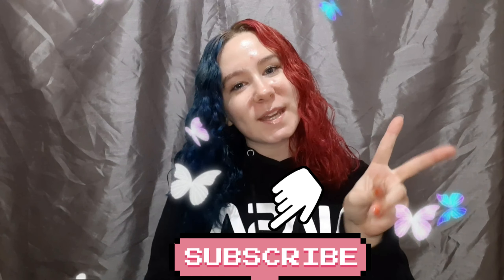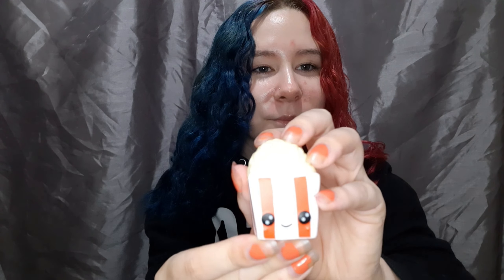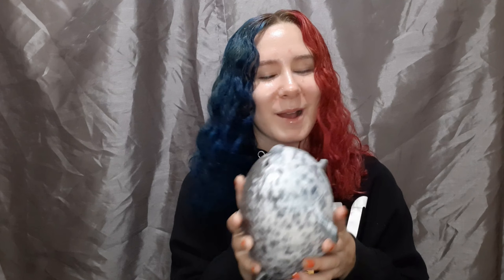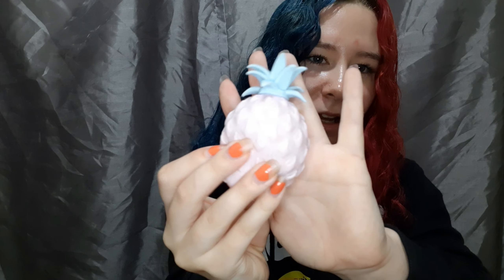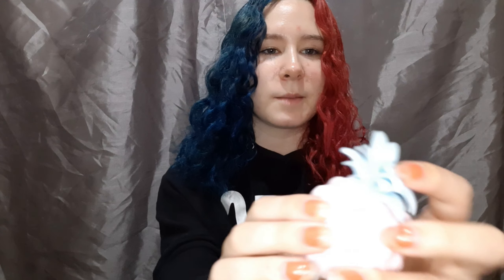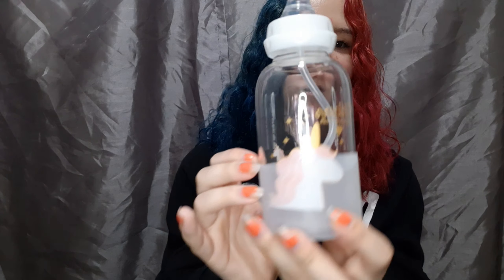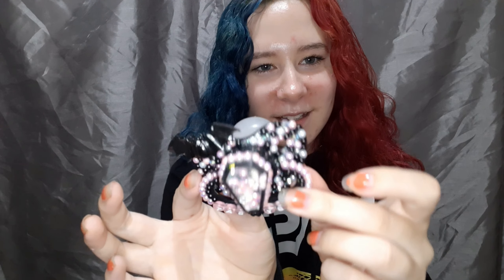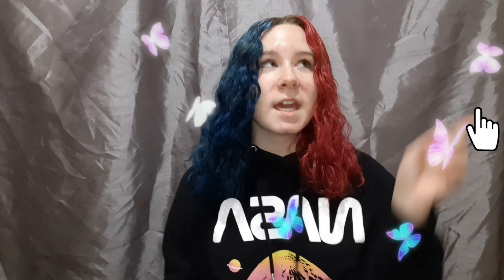Little space haul | Ddlg/little space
Stalk me:
Instagram (main): mellenamintz
Instagram (spam): mellenaspam
Instagram (little space account): littlespace.babyy